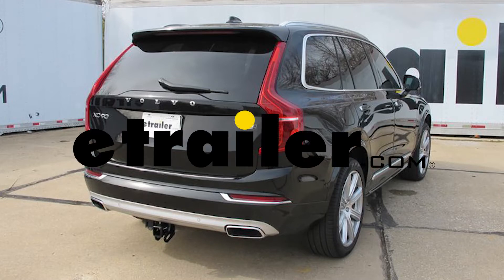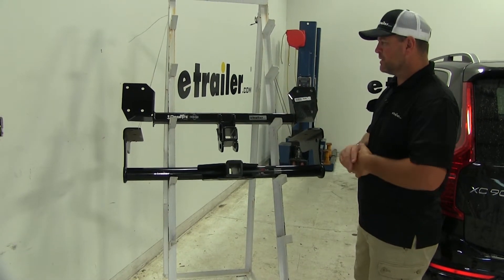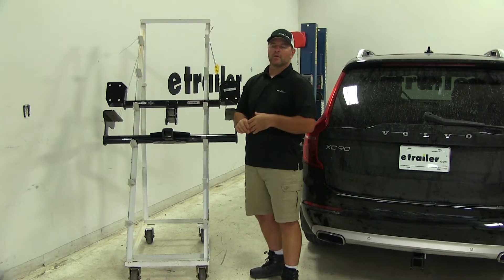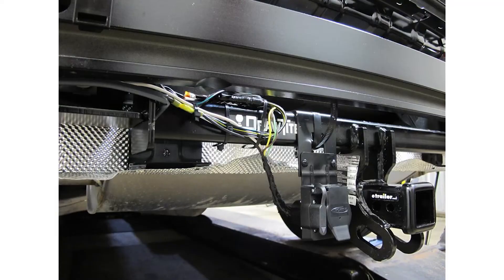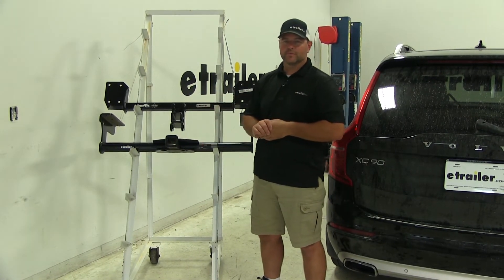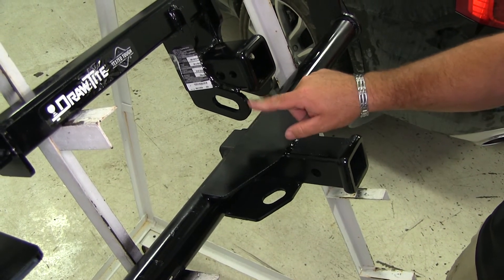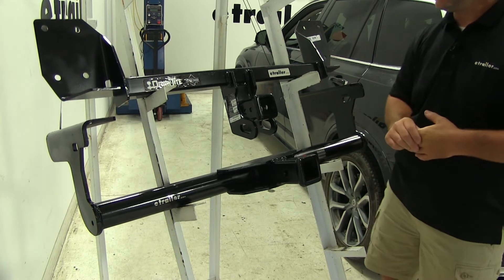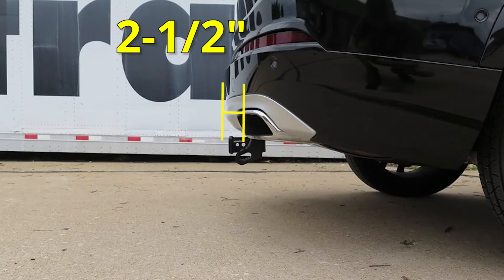etrailer | Best 2018 Volvo XC90 Trailer Hitch Options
Speaker 1:          Today we're going to be taking a look at the best trailer hitch options for your 2018 Volvo XC90.Here on tap we have a Draw-Tite, part number 76194. There on the bottom we're going to have the Curt, part number C13233.As far as ease of installation, I'm going to have to go with the Draw-Tite. As far as appearance goes, I'm also going to have to go with the Draw-Tite on that. As far as versatility, again I'm going to have to go with the Draw-Tite. Out of these two hitches, my choice would be the Draw-Tite. And here's why.

The Draw-Tite is going to be a lot easier to install, you're going to have a lot less hardware you're going to have to worry about. The cross tube is going to be complete hidden behind the fascia so it's going to be a much cleaner look. The only thing you're going to see is the receiver tube and your safety chain loops, where your Curt, the whole cross tube and this whole front section here is all going to be below your fascia.With the Draw-Tite we are going to have to take off the fascia. That being said, it is very simple to take off. This is going to go underneath of your bumper beam, there are three nuts that you have to remove to get this hitch installed.With the Curt you're going to have to take the exhaust tips that are on your bumper fascia, you're going to have to remove those.

You're going to have to lower your exhaust, you're going to have to remove your heat shield and your heat shield's going to have to be trimmed in a couple different ways.One of the advantages that Curt's going to have over the Draw-Tite, with that cross tube being outside of the bumper fascia, if there's any wiring accessories you want to add, trailer wiring accessories and you want to add a bracket to the hitch, it's going to make it much easier. Because this is inside the fascia or behind the fascia, if you add a bracket to it you'd have to slice or cut open the fascia, drop that bracket down, and then add another bracket to it.As far as the weight capacities on both these hitches, both of these are going to be the same in that category. Both are going to have a 900 pound max tongue weight, and both are going to have a 6,000 pound max trailer weight. Now the max tongue weight is the downward pressure on the inside of the receiver tube, the max trailer weight is the trailer plus the load included. Always check your owner's manual to make sure the vehicle can withstand that amount of weight.

And you want to go with the lowest number between the two.With that being said, neither one of these hitches are rated for weight distribution. Both these hitches are going to be Class III hitches, they're both going to be two inch by two inch, and they're both going to have a standard 5/8 inch hitch pin hole.Now was far as our safety chain loops, you'll notice on our Draw-Tite our safety chain loops kind of hang down, their plates hang down on each side of our receiver tube where on our Curt that plate just goes along the bottom, it's welded to the bottom of the receiver tube and the bottom of the cross tube. I tend to like this one a little bit better and it's a lot more sleeker look and the plate seems to be a lot more thicker. The holes are a lot more bigger on the Draw-Tite than they are on the Curt. Now this is a pretty big hook, this is not normally what you're going to use for towing a smaller sized trailer, but I just wanted to show you in case you do have hooks like this.

There's not a whole lot of room in here on the Curt, plus it tends to get stuck right there. Where our Draw-Tite we have plenty of room for our loop our safety chain hook to move around.Now let's go into the measurements. Now keep in mind the measurement from the ground to this part, top part of the inside of the receiver tube, may change a little bit depending on your tire size. So for our Curt you're at 12-1/2 inches. For our Draw-Tite we're at 14 inches. As far as from the center of the hitch pin hole to the outermost part of the bumper, that number's not going to change with tire size, that number is going to be the same. So on our Curt it's going to be 5-1/2 inches. On our Draw-Tite you're looking at 2-1/2 inches. That number is very important. The reason is, is any of your hitch mount accessories that may fold up against your car like your bike rack or cargo carriers, when you're not carrying a load on them, you have them folded, you want to make sure you ha